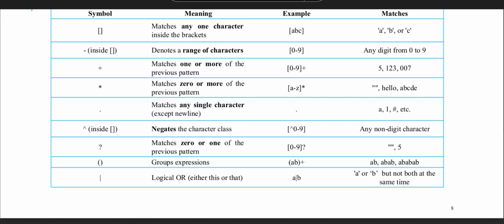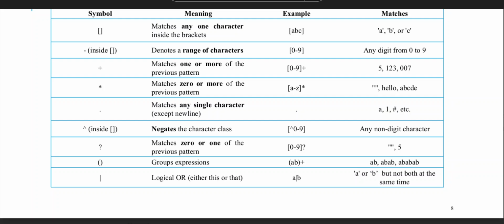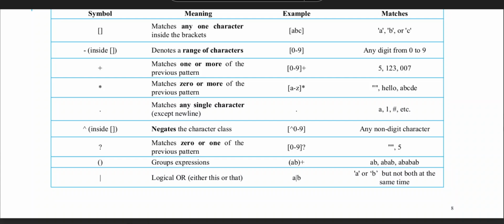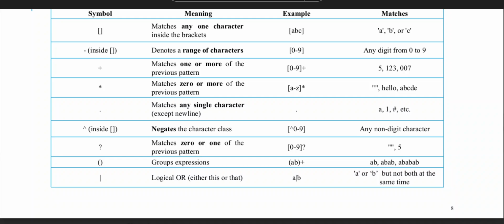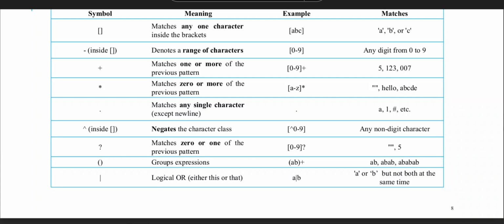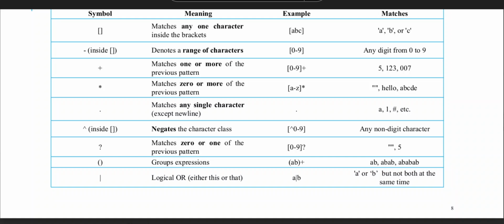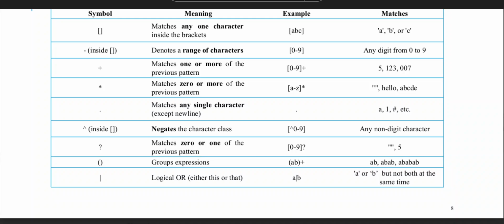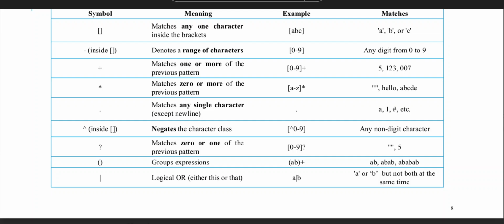Introduction to Regex Symbols in Lexical Analysis | Compiler | Automata Theory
In this video, I’ll explain the most common Regex (Regular Expression) symbols that are widely used in Lexical Analysis. If you are studying Compiler Design, Automata Theory, or just starting with regex, this video will give you a clear and simple understanding with examples.